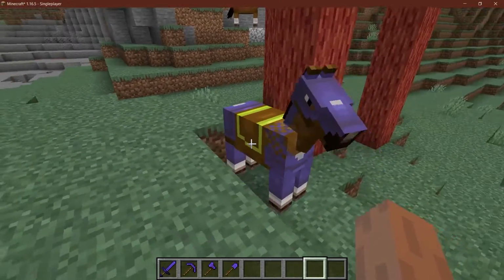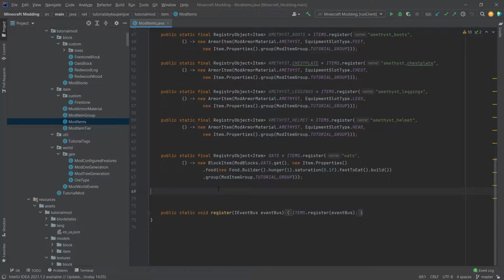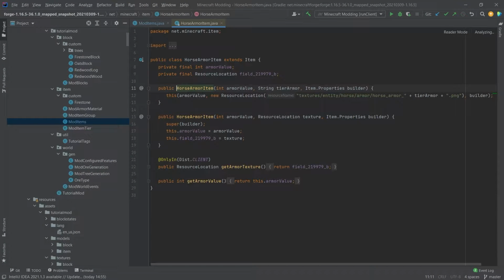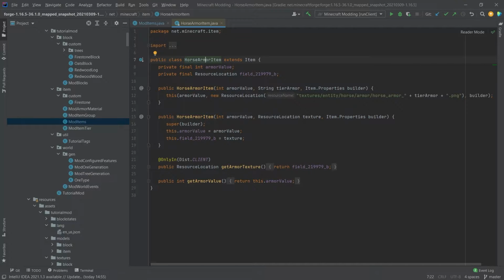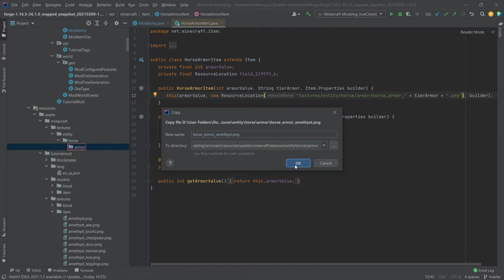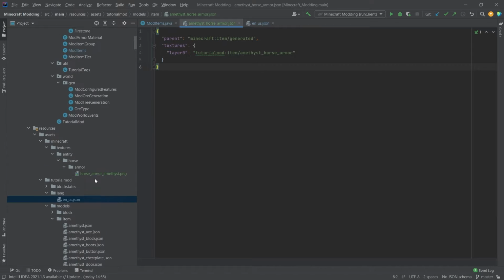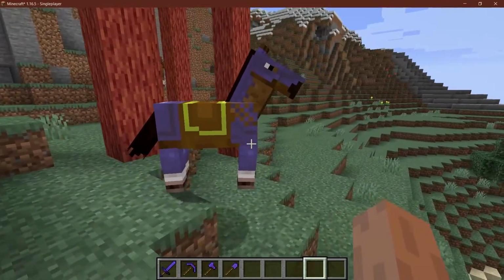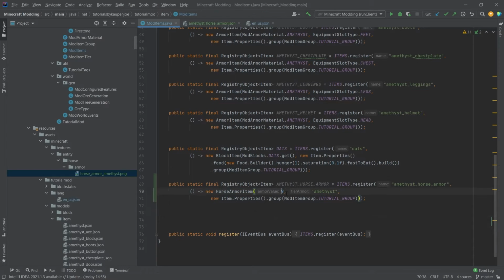Add CUSTOM HORSE ARMOR to Minecraft 1.16.5 | Forge 1.16.5 Modding #24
In this Minecraft Modding Tutorial, we are going to add CUSTOM HORSE ARMOR to Minecraft using Forge :)

"A horse! A horse! My kingdom for a horse!"

== TIMESTAMPS ==
0:00 Intro
0:27 Creating the RegistryObject
1:03 Taking a look at the HorseArmorItem Class
1:45 Creating the Texture Folder for the Horse Armor
2:27 Adding the Item Model and the Item Texture
3:00 Demonstration
3:46 Note, if you wanna add multiple Horse Armor Tiers
4:22 Outro